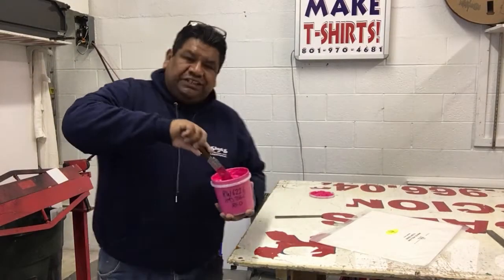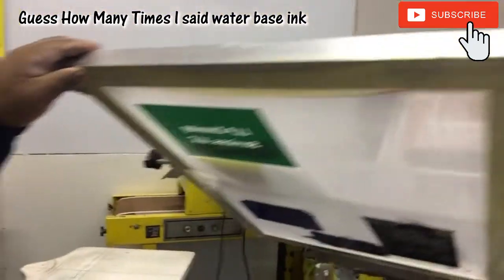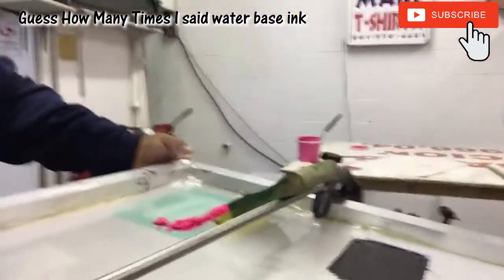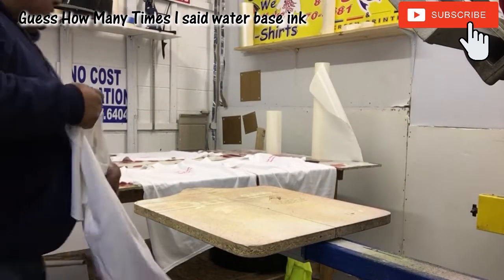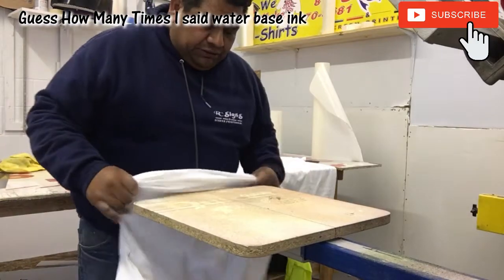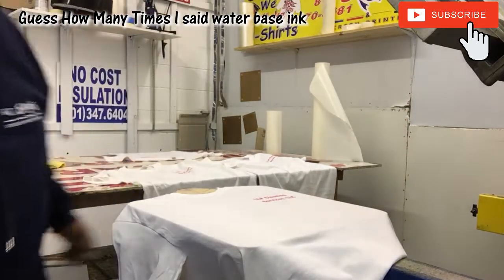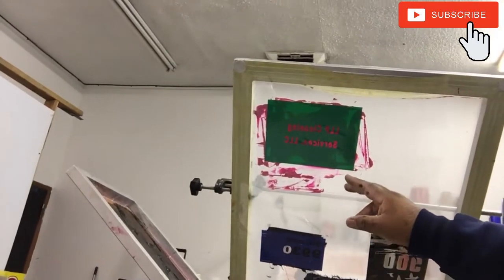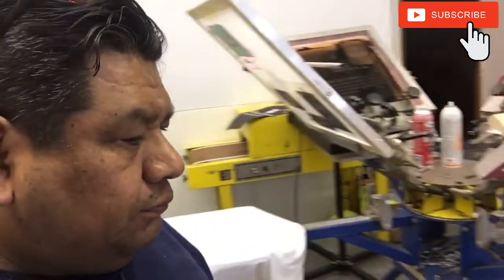Screen Print Water Base ink On T-Shirts!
I need help Figuring out Water based Screen Printing on t-shirts.